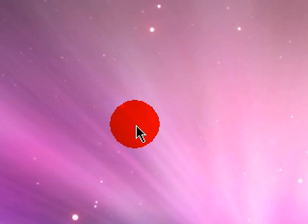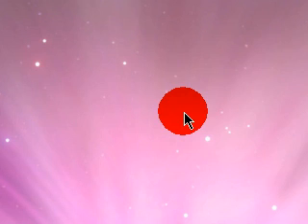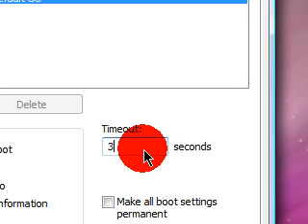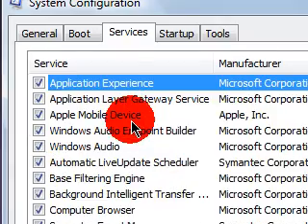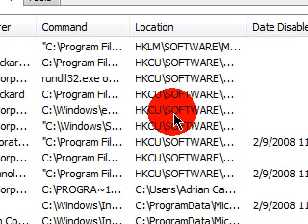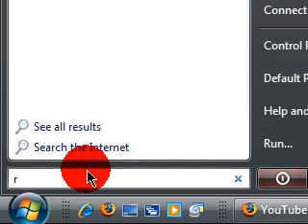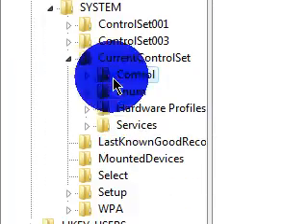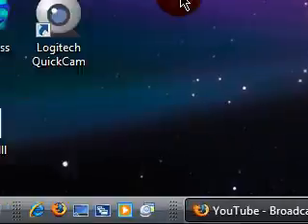Vista Tip: Speed up Startdown & Shutdown time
All content going forward will be uploaded there so don't miss out. Todays Vista Tip is how to %

Speed Up Start up boot and shutdown time

Useful notes: Run - regedit,msconfig